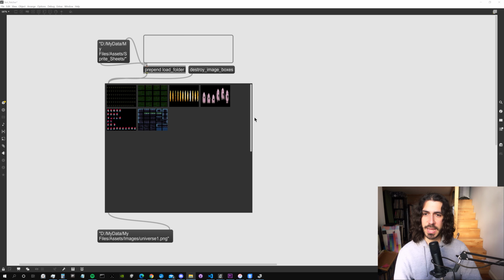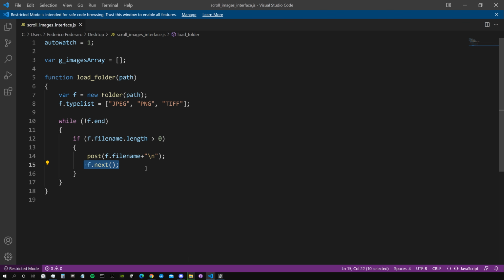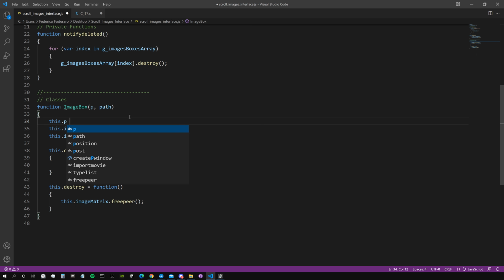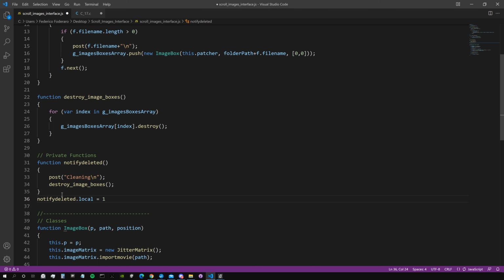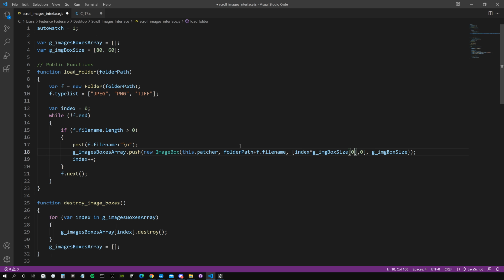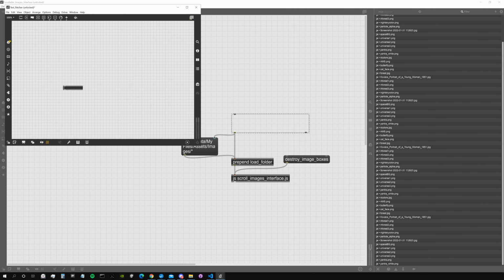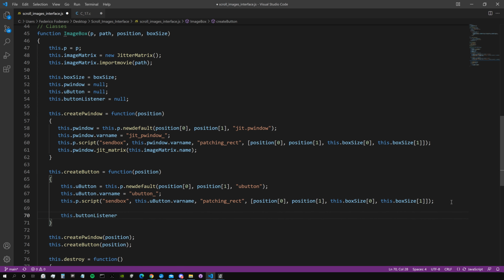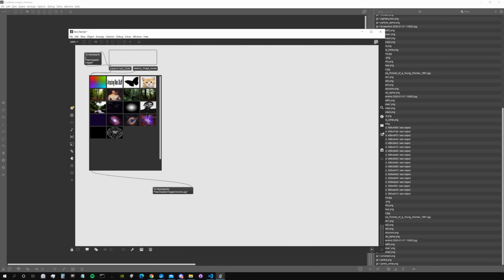Let's Create a Clickable Wall of Images with Max/MSP and JS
In this video we create a script that allows us to load a folder of images in Max, and display them inside a bpatcher.
We can then click on the images and get their path out of the bpatcher object.